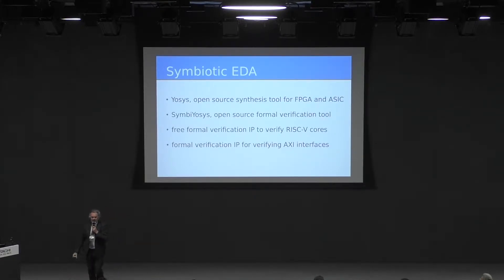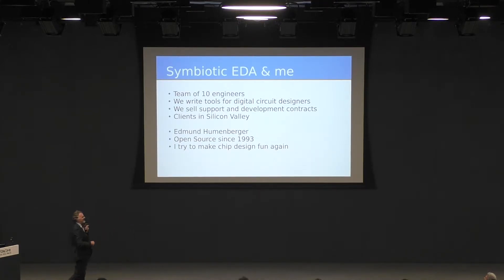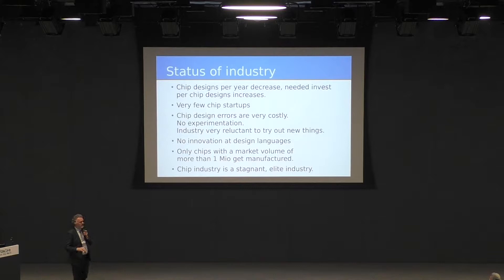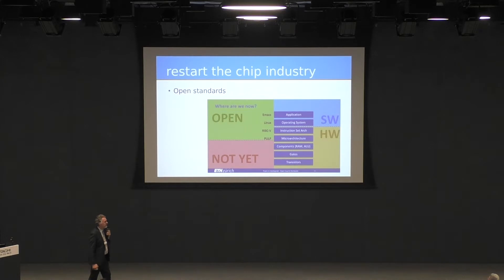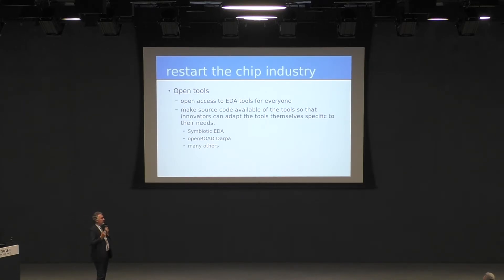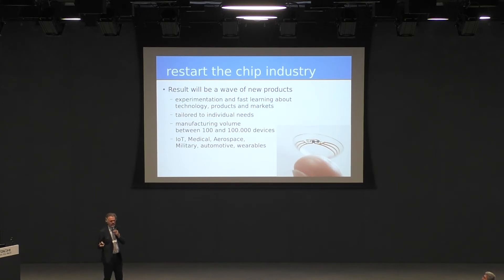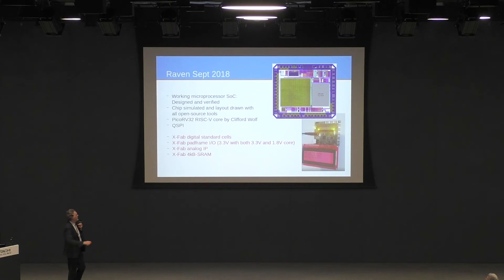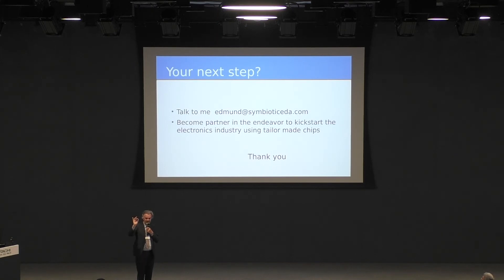1700 Symbiotic EDA, Future of open source EDA tools for FPGA and SoC(Edmund Humenberger)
Symbiotic EDA is a company specialized in open source EDA tools. Their offerings include famous FPGA EDA tools such as Yosys and nextpnr which has 10,000 users and formal verification tools.

Edmund Humenberger co-founded Symbiotic EDA in 2017 in Vienna. Edmund takes care about business development, sales and finance at Symbiotic EDA. Prior to Symbiotic EDA, Edmund was at ACS Vienna responsible for all cross border Merger and Acquisition activities in the area of software, IT, electronics, machinery and alike.